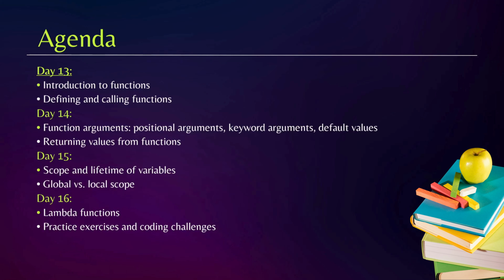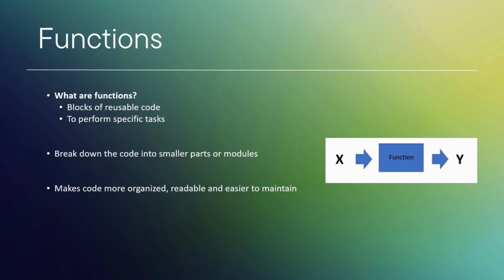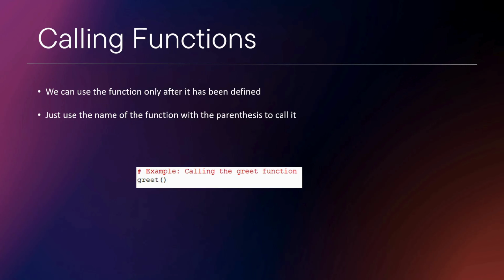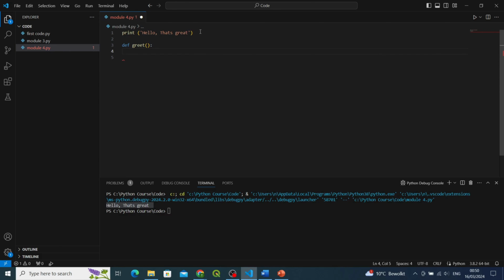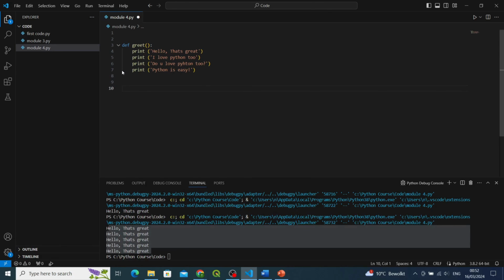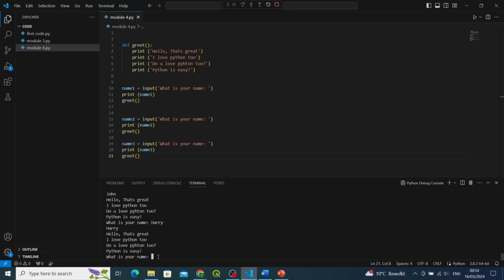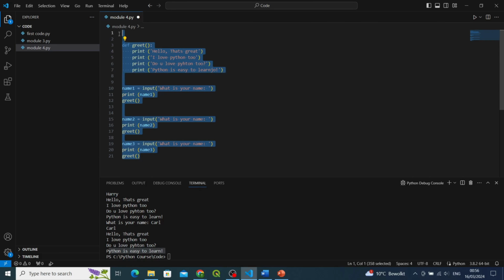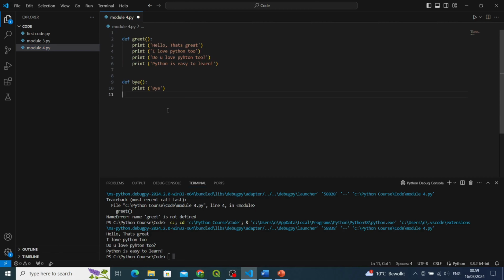Day 13 || Python-37 Days Complete Course|| Python Programming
Learn how to define and call functions to modularize your code. Practice creating reusable blocks of logic.